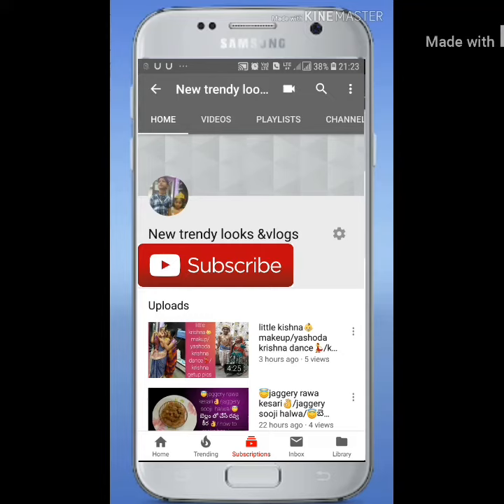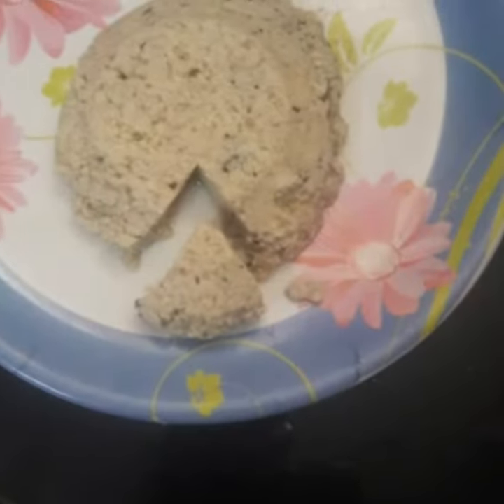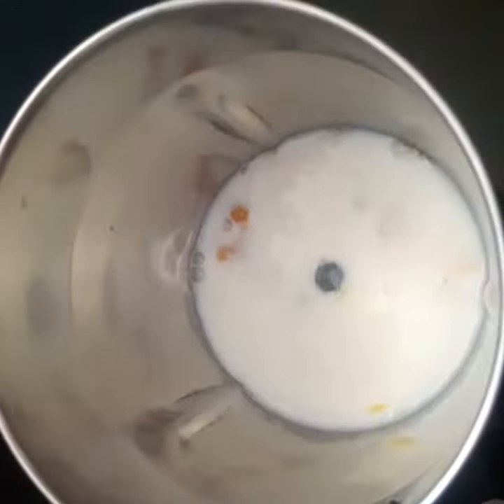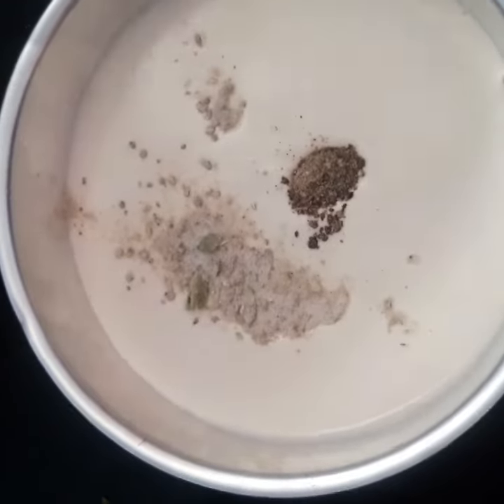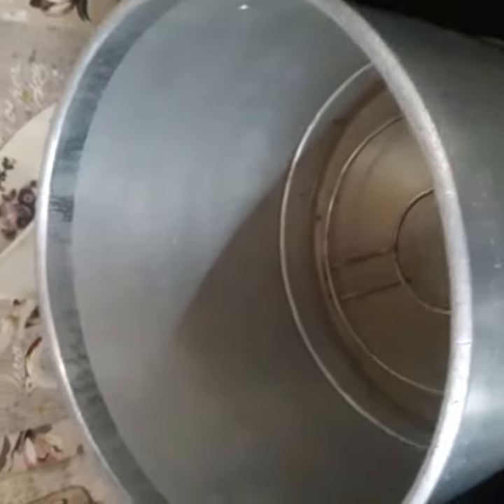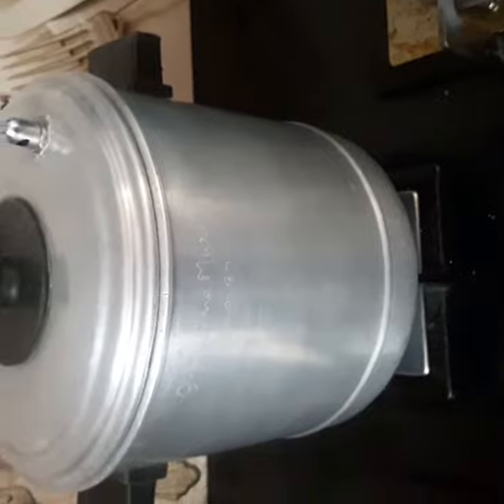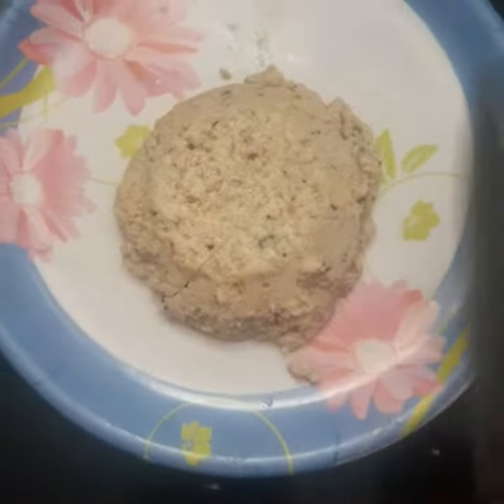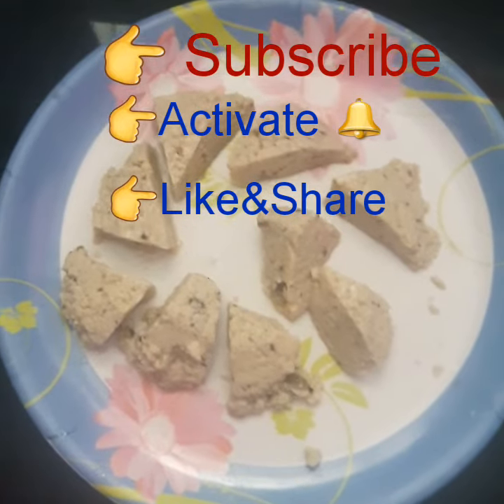జున్నుపాలు లేకుండా జున్ను తయారీ/Instant junnu/with milk, egg junnu....